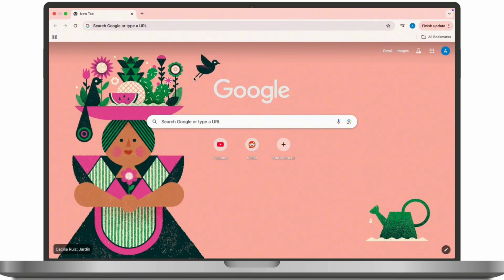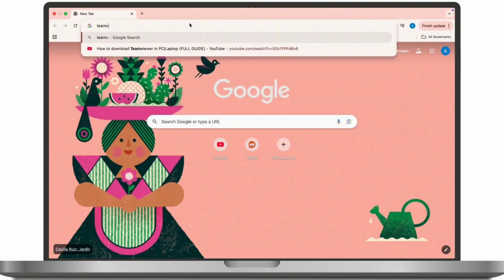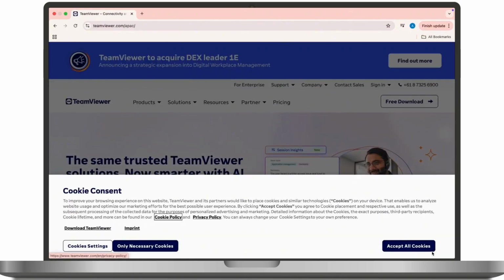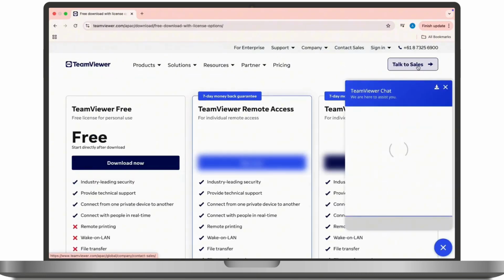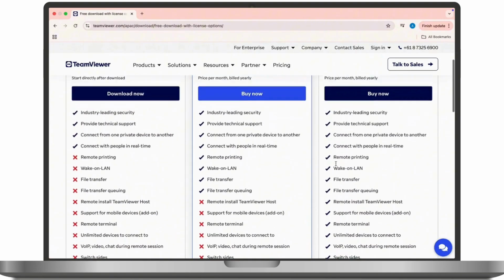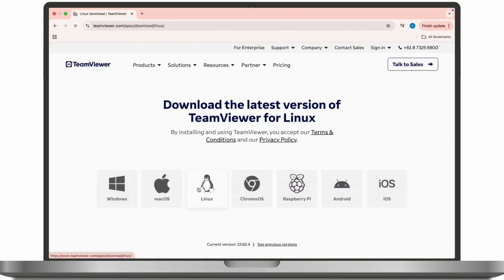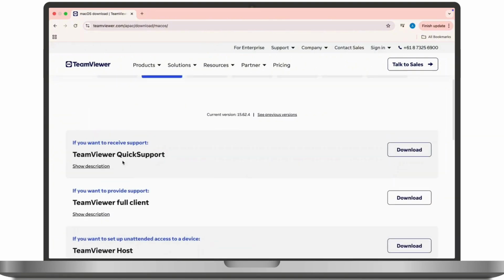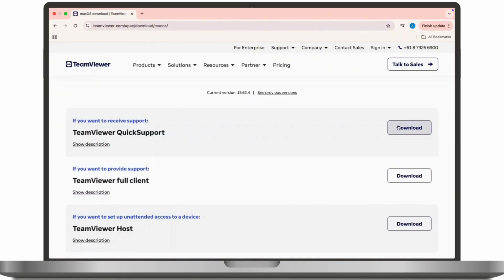How to Download TeamViewer in Mac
Hey everyone,

Learn how to download TeamViewer in Mac effortlessly with this step-by-step tutorial. Whether you need remote access for work or personal use, we've got you covered!

In this video, you'll discover how to install TeamViewer on Mac quickly and easily. You'll also learn how to set it up properly for seamless remote access.

Timestamps:
0:00 Introduction
0:20 Step 1: Downloading TeamViewer
0:45 Step 2: Installing TeamViewer on Mac
1:15 Step 3: Setting Up TeamViewer